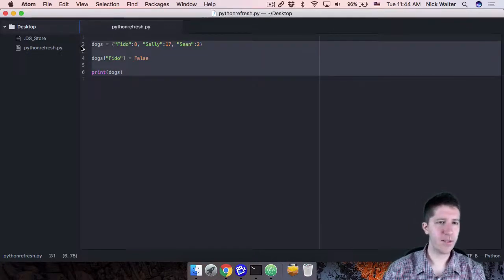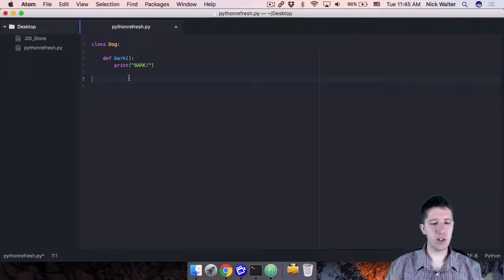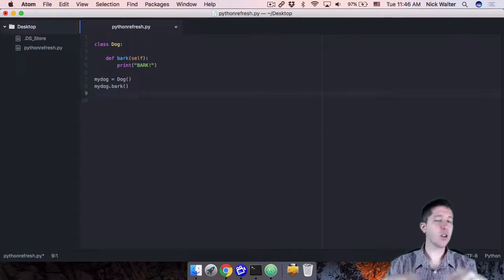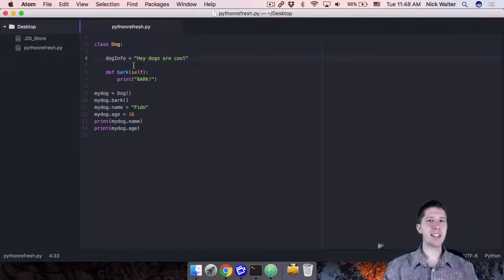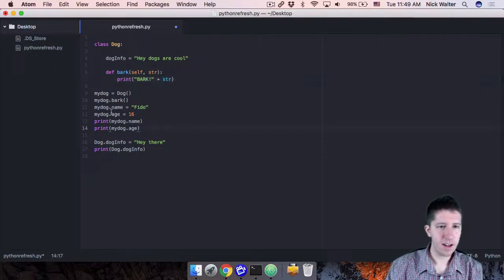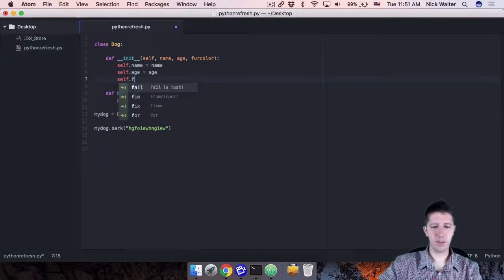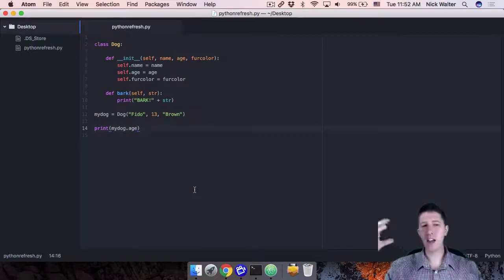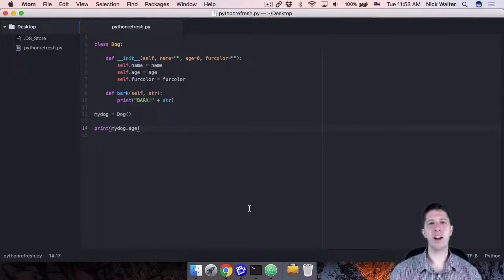009 Classes | Full stack Development | Django | Python | Full Course